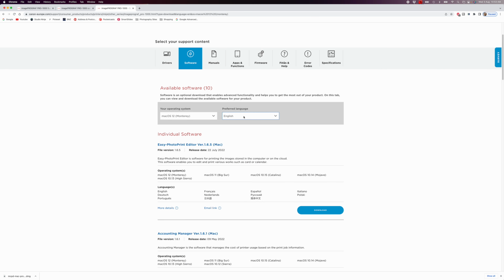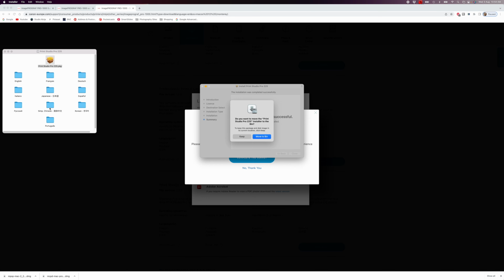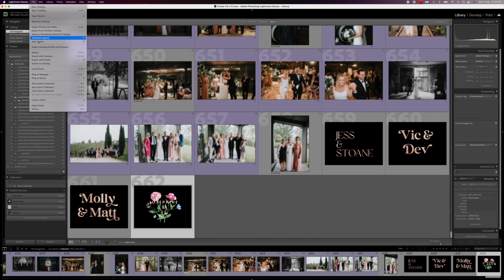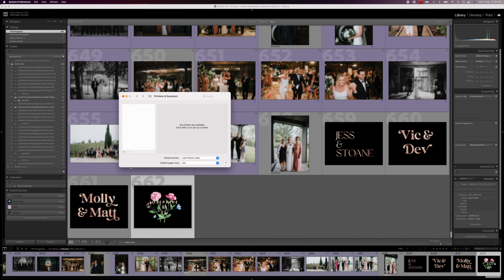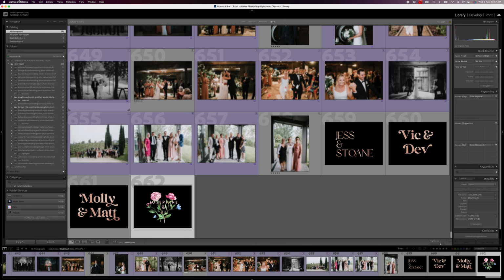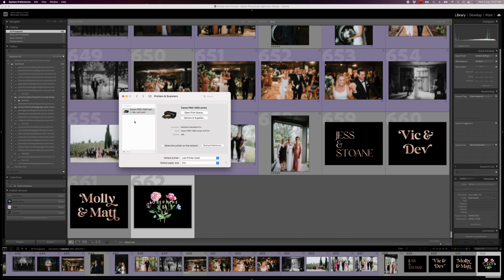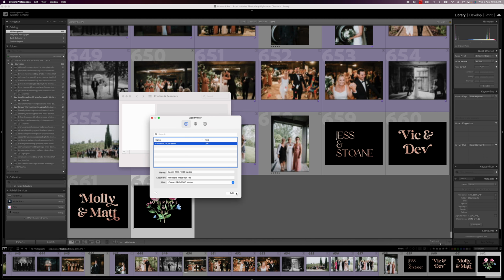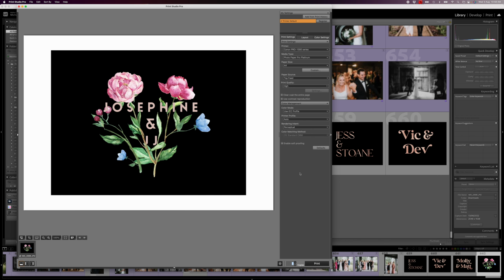Get Canon Print Studio to work in Lightroom on M1 Mac and OSX Monterey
Video explaining how to install the Mac Monterey Driver for Canon Pro-1000 (or similar Canon Printers) and using Canon Print Studio Pro with Lightroom Classic to stop the error message "A printer supported by this software is not found. Connect a printer supported by this software, and then install its driver". This is caused by adding an airprint driver for your Canon Printer, instead of the CUPS driver. I uploaded this because I had to figure this out all on my own.